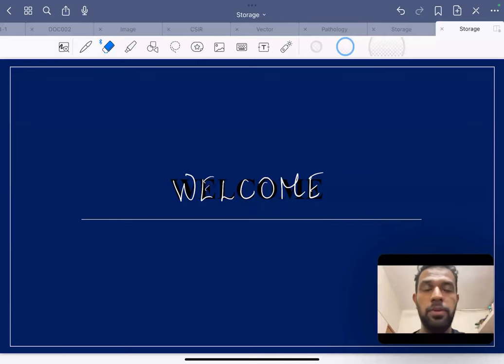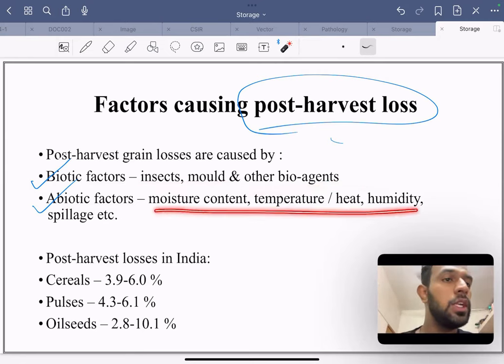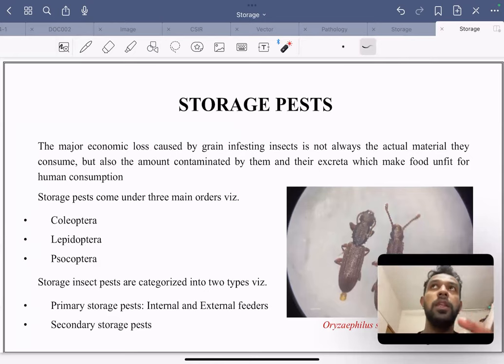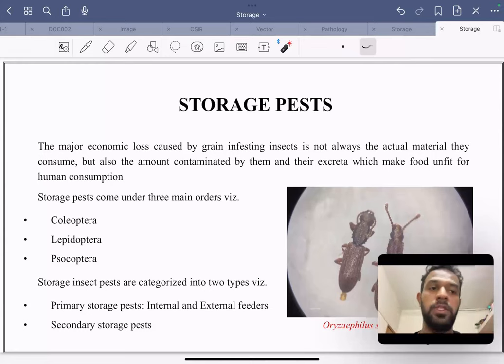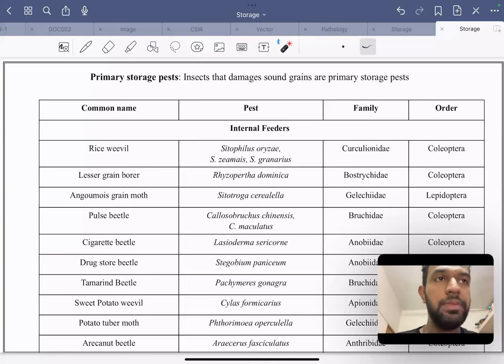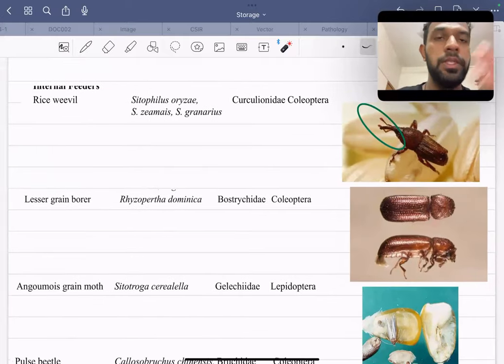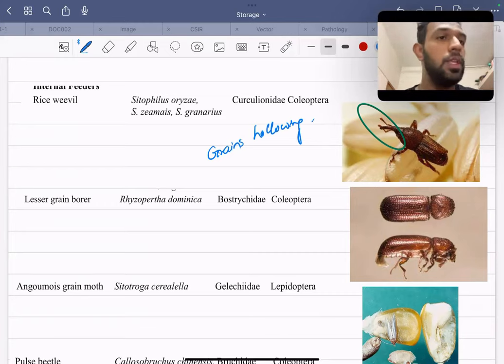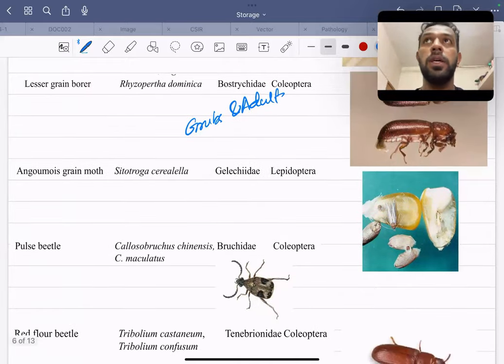Storage Pest and management Made easy-Part 1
Full video @Rapid Revision Series